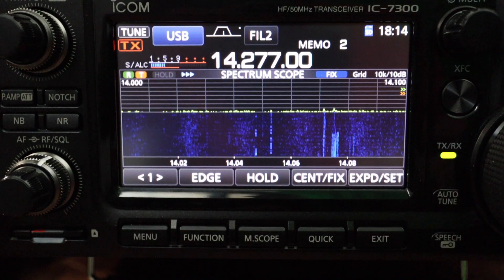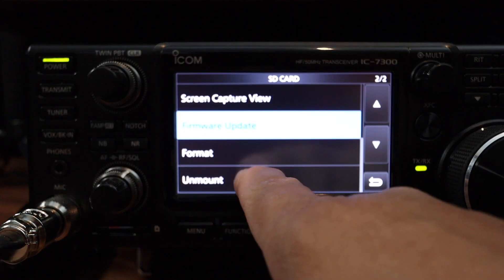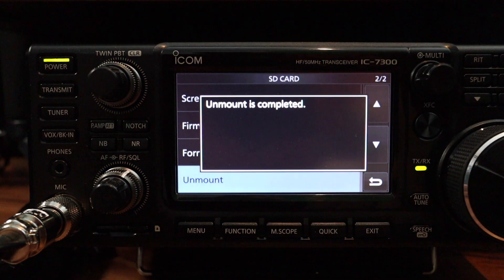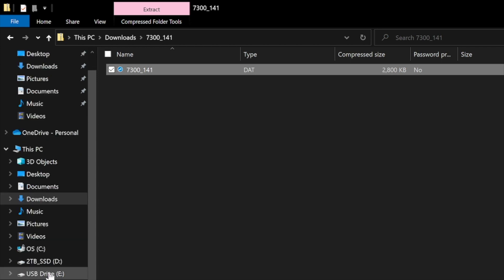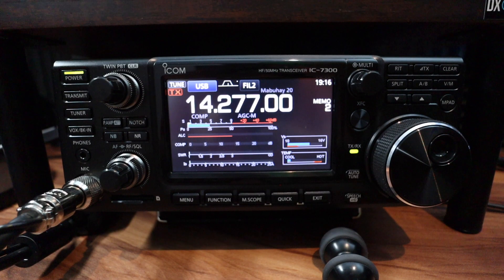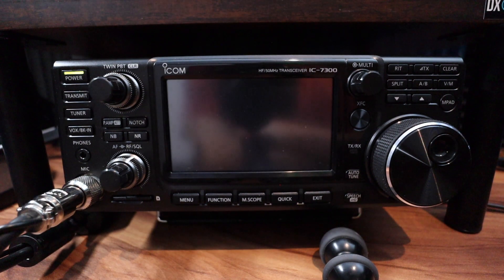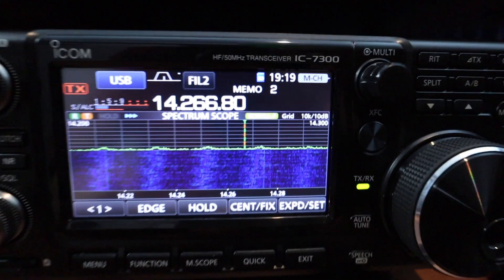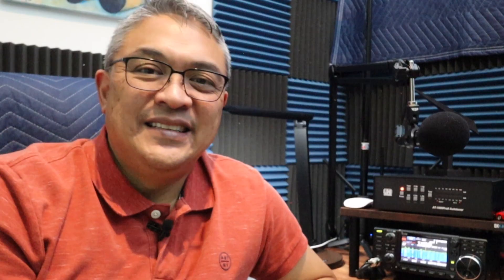Firmware Updates on Icom IC-7300 | Quick and Easy Process! | How to update Firmware to V1.41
I'll show you how to update your Icom IC-7300 firmware. It is very easy and quick to perform these tasks.   I used a spare SD Card that I had laying around in the Ham Shack so I used it to perform the firmware update.

Video Contents
00:00  Intro
00:35  Verifying current firmware
01:14  Formating SD Card in IC7300
02:44  Download Firmware File
03:48  Unzip and copy DAT file
04:51  Update IC7300 Firmware
07:31  Replacing the SD Card in IC7300
08:03  Outro